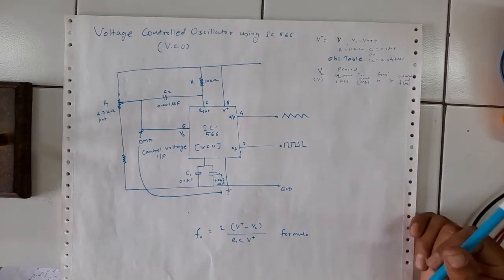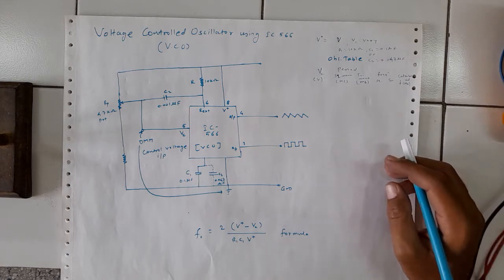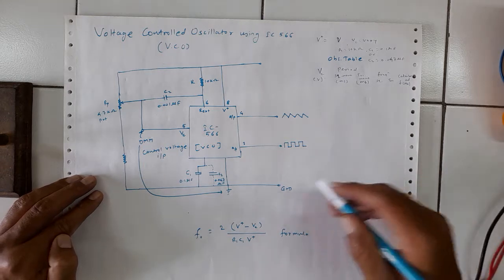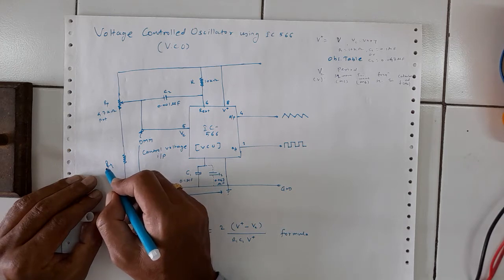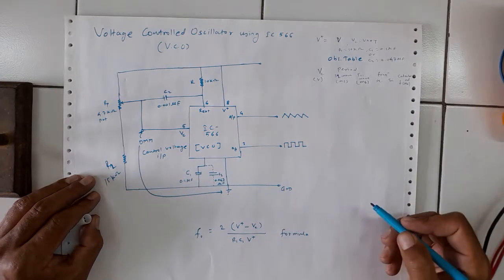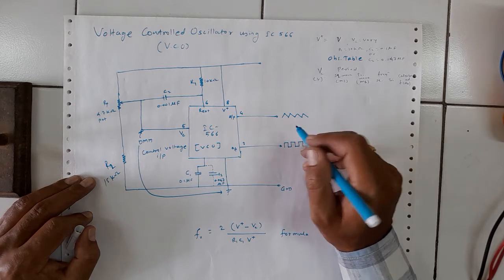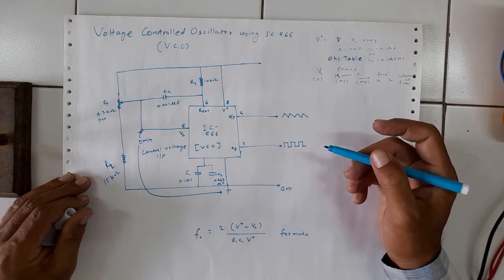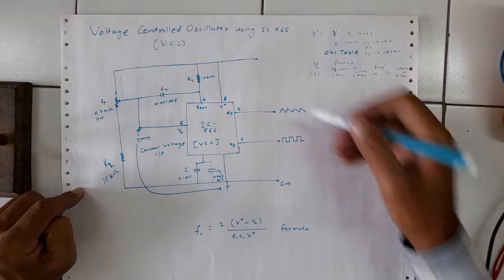Voltage Control Oscillator using IC - 566 M.Sc. - I Physics Laboratory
Also known as voltage to frequency converter